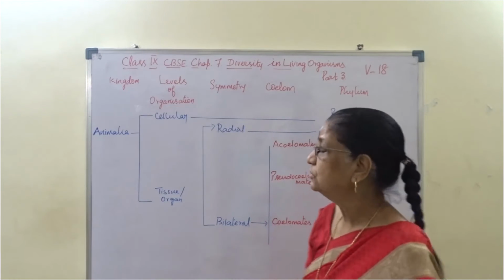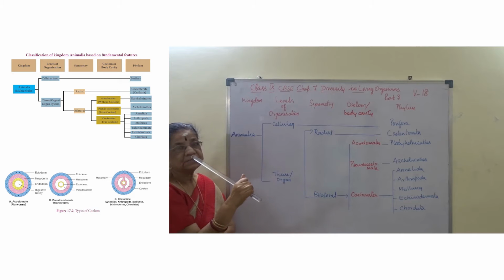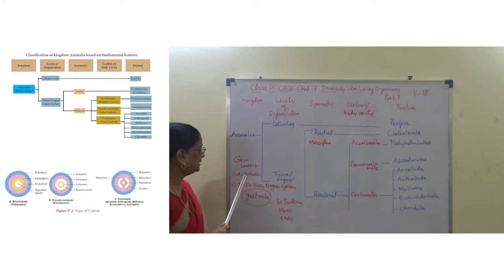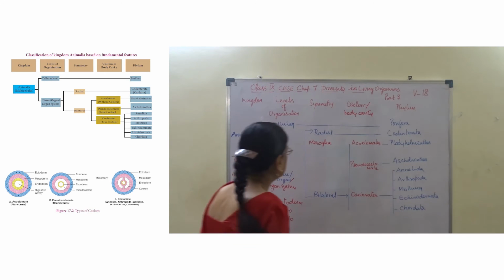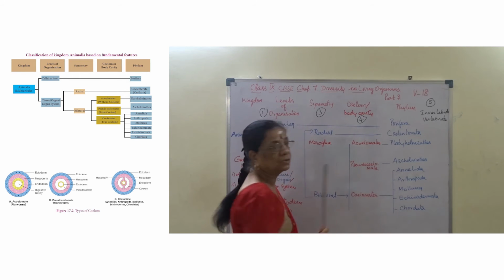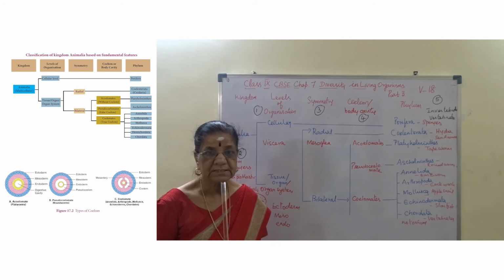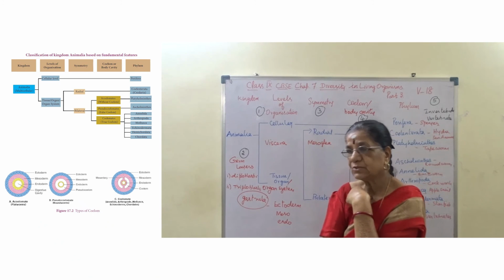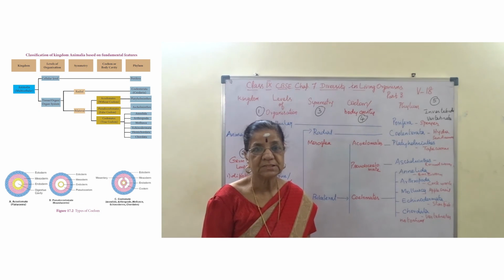IX CBSE BIO Chapter 7 Diversity In Living Organism Part 3 Video 18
Diversity In Living Organism Part 3